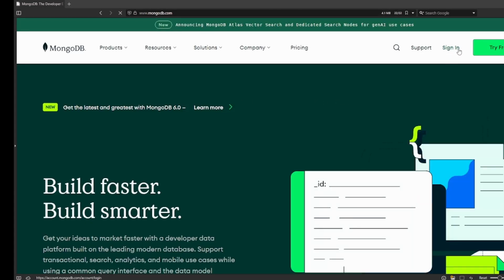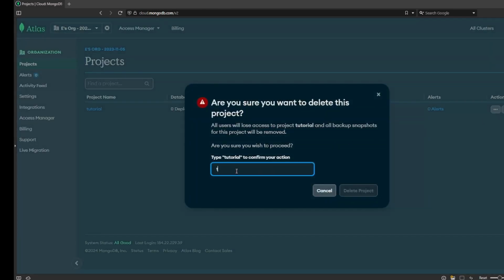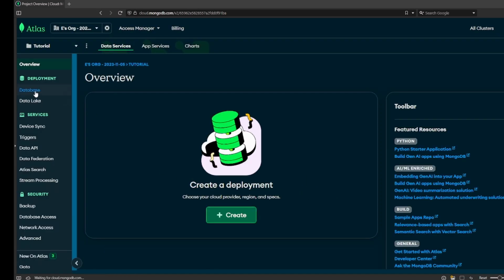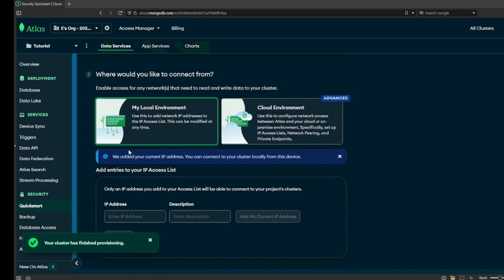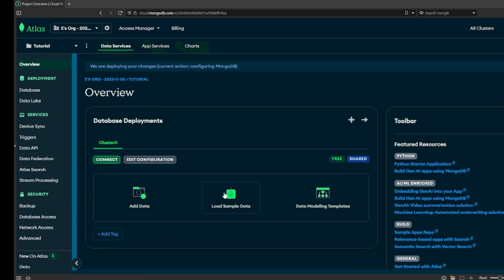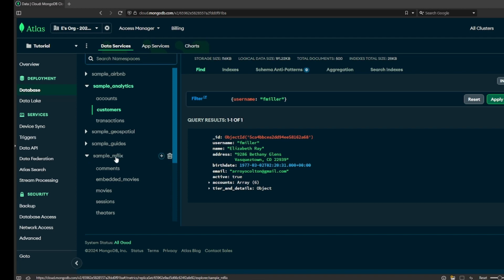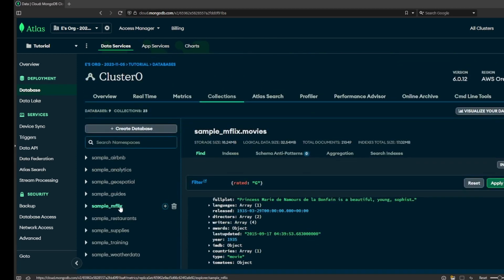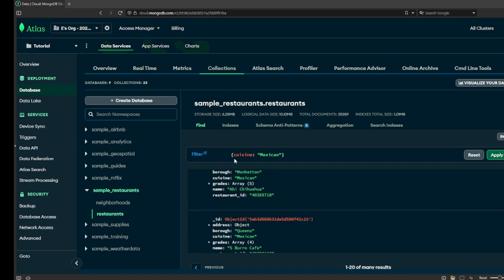Mongodb for beginners Tutorial 0